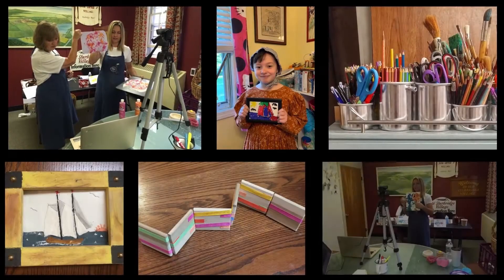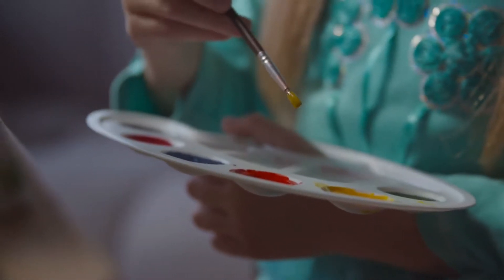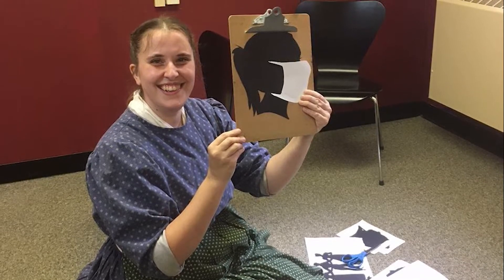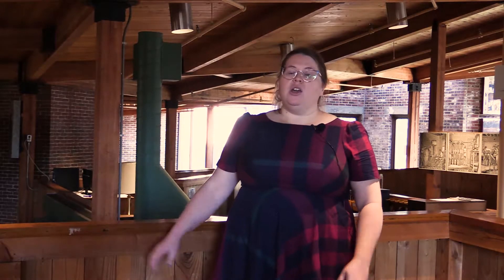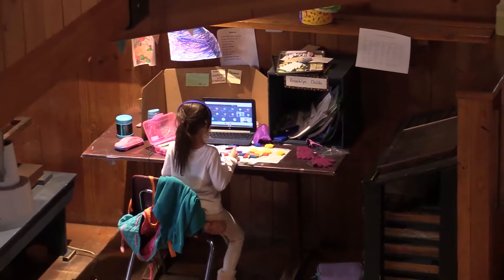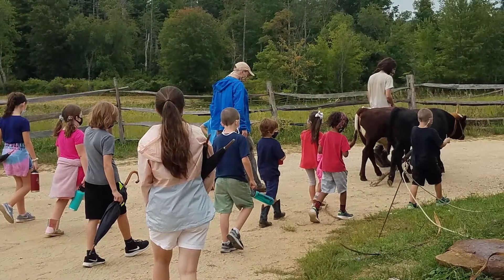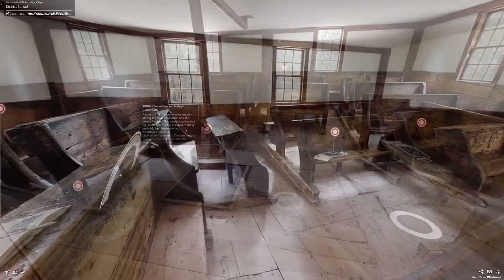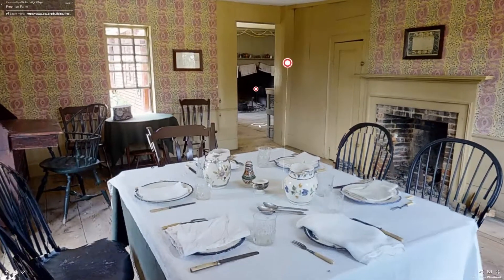Before & Beyond: Segment with Coordinator of Museum Education, Liz O'Grady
On December 3, 2020, we hosted our first virtual fundraiser and celebration,  Before and Beyond! During the event, Liz O'Grady, our Coordinator of Museum Education, discussed how we have transitioned from bringing classrooms into the Village to bringing the Village into classrooms during the COVID-19 pandemic. Liz also shared about how the bankHometown One Room Schoolhouse is meeting the needs of our own staff's children during the pandemic.